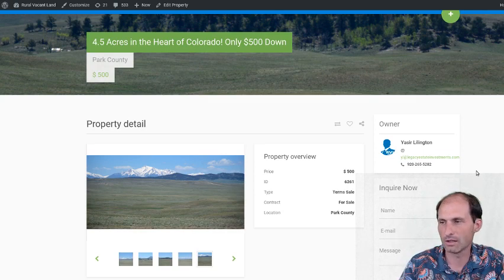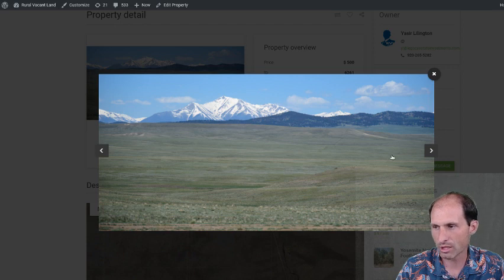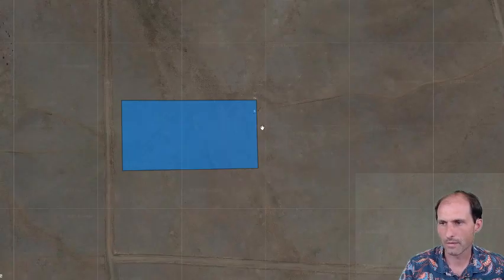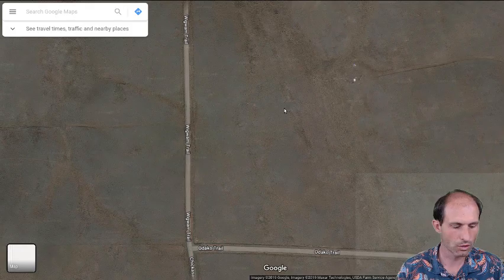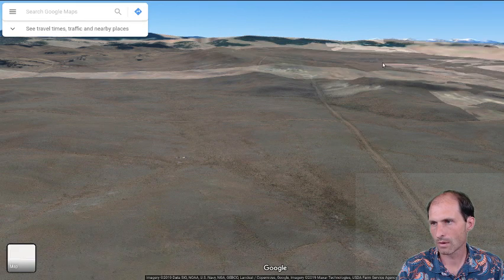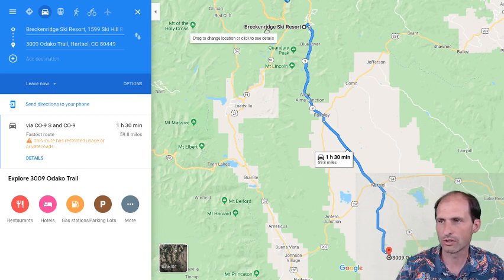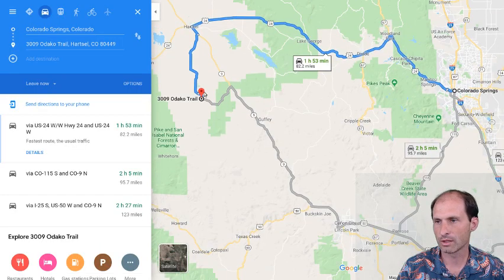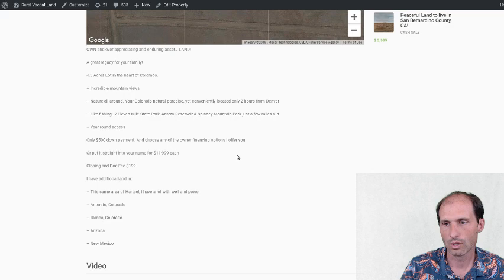Colorado $500 Down Custom Owner Finance Land